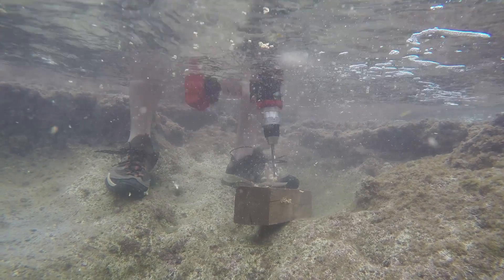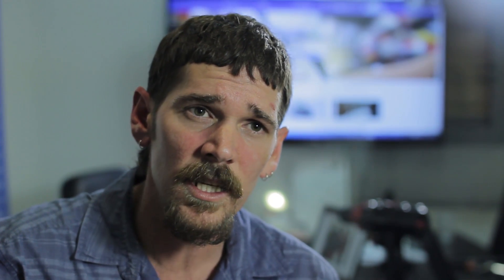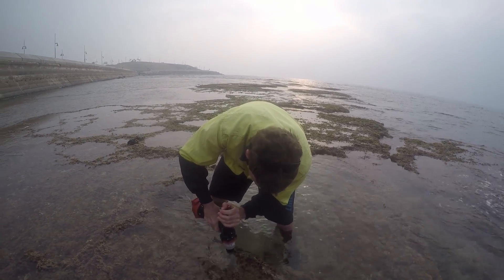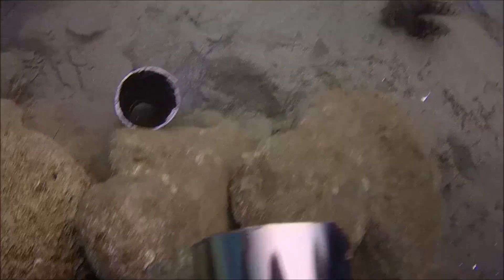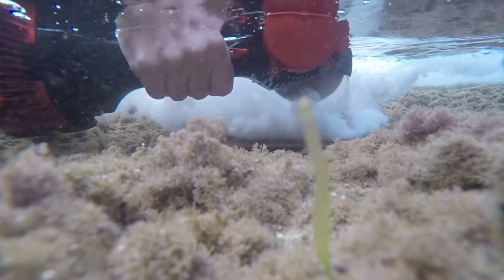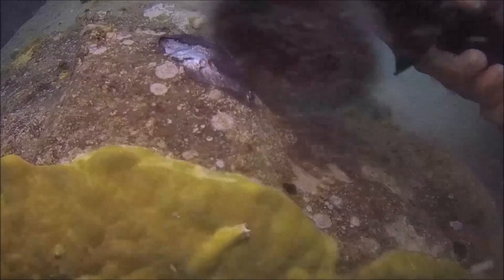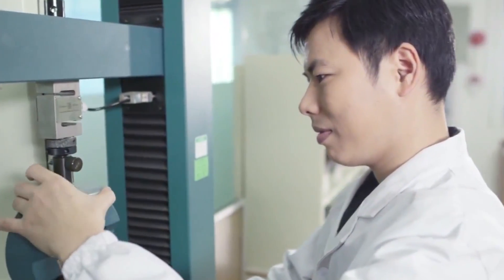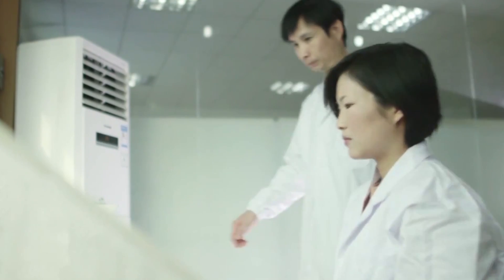Nemo Power Tools - Water proof tools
World's first line of submersible cordless powertools